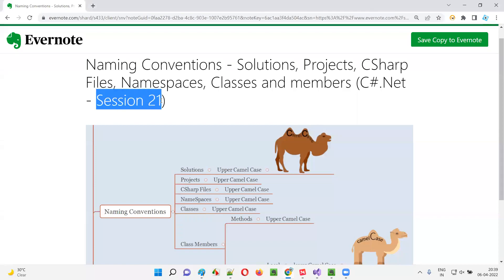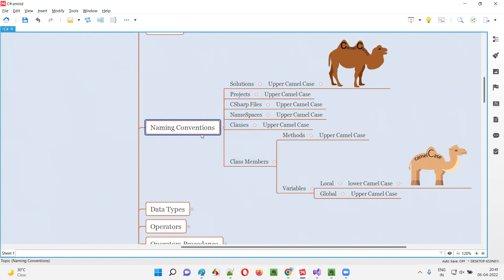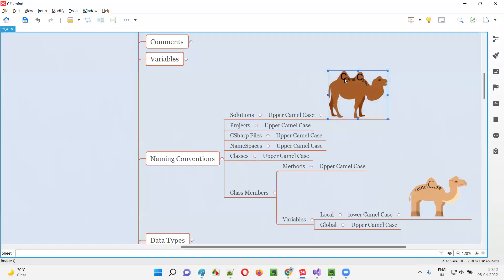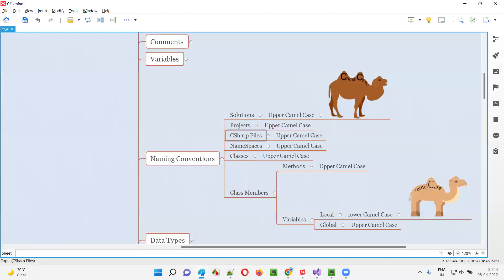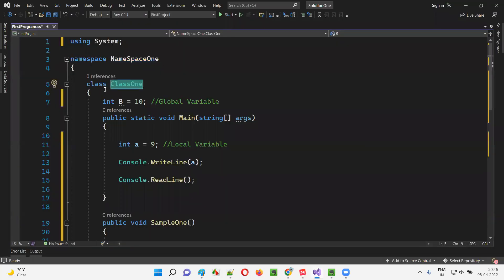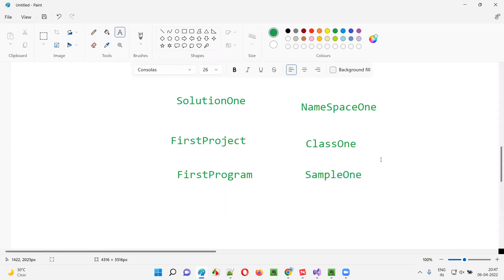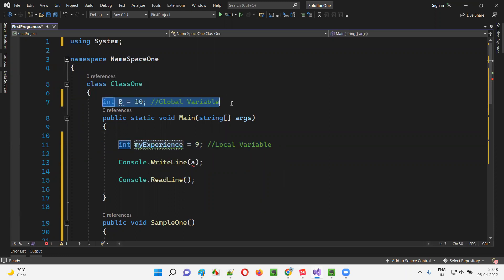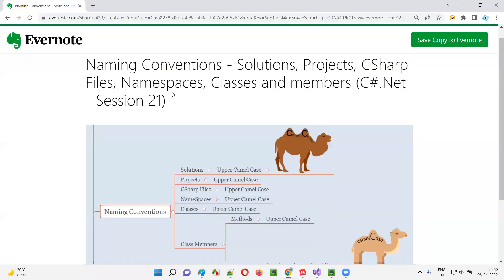Naming Conventions - Solutions, Projects, CSharp Files, Namespaces, Classes (C#.Net - Session 21)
In this session, I have explained and practically demonstrated Naming Conventions of Solutions, Projects, CSharp Files, Namespaces, Classes and Class Members (Variables and Methods) in CSharp